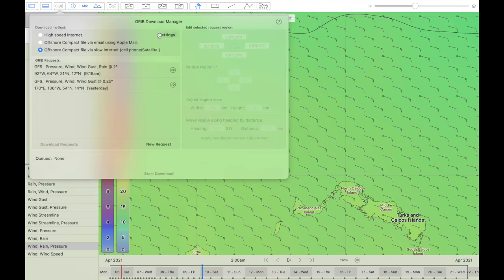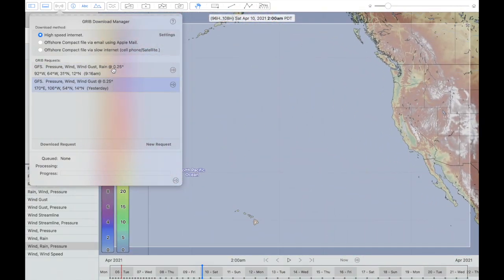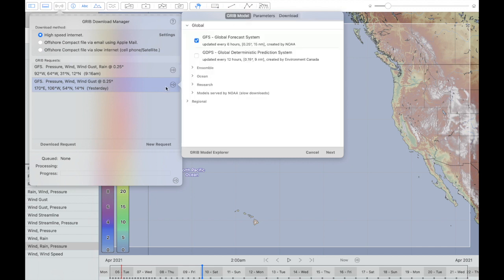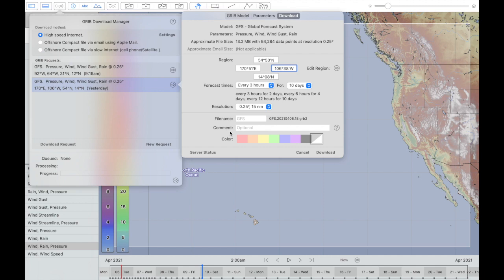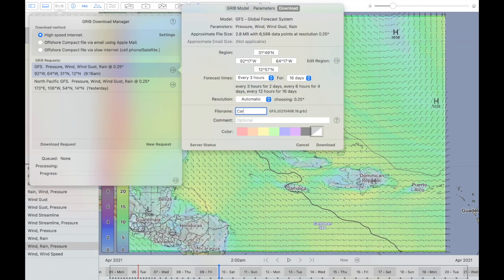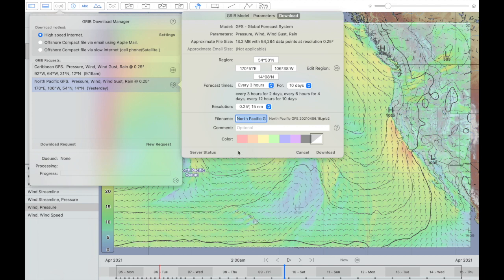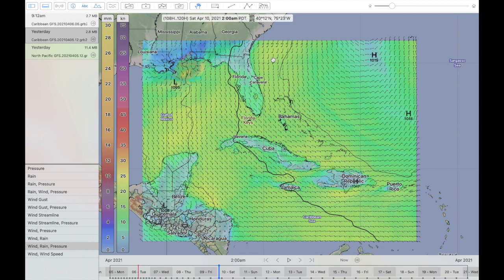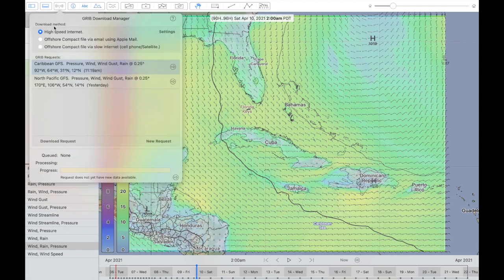LuckGrib on Mac - more downloading, GRIB requests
Fourth in a series.  This is more background which will be useful as this series progresses.  Its a bit detail oriented.  This background is necessary to before moving onto more interesting topics.